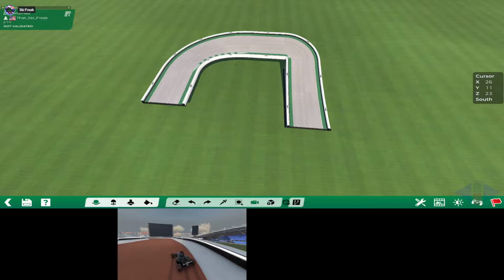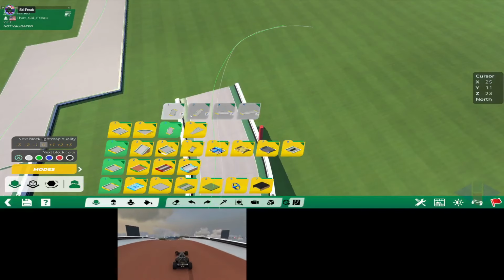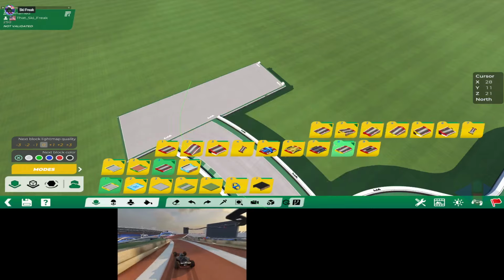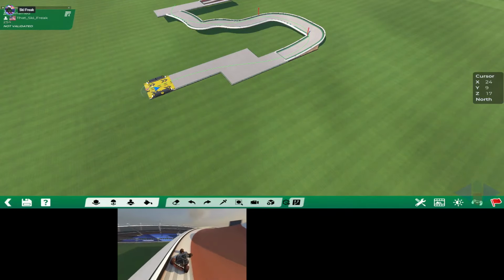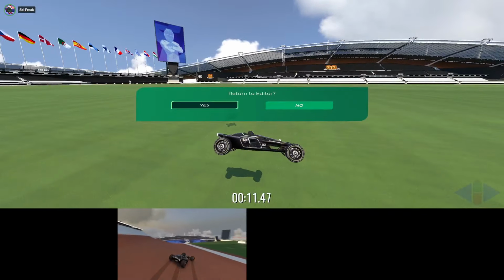A Short Guide to Building Drifts for new Trackmania Mappers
I was streaming and someone asked me for help with building drifts, so here are some simple 'rules'. You don't have to follow everything in this video as gospel, but if you're relatively new especially, I would suggest at least having a reason to part from this advice if you are trying to build ""good"" drifts. This video is not interested in giving underlying theory on why people care about this stuff or trying to be 100% correct, it's just meant to exist for people looking for some entry level guidance.

Would this video be better if I had scripted it? Yes, but I have better things to do so this is what you get, hopefully it's helpful.